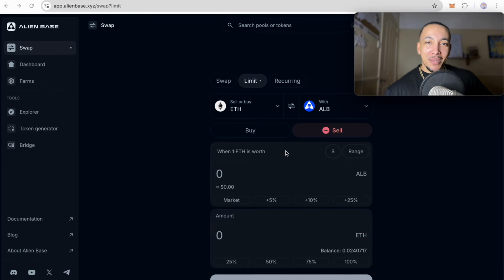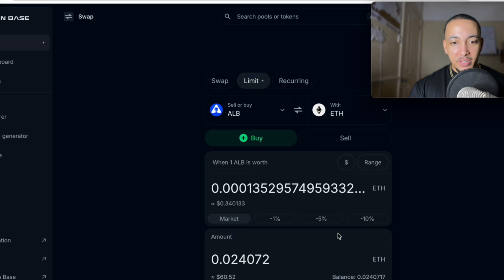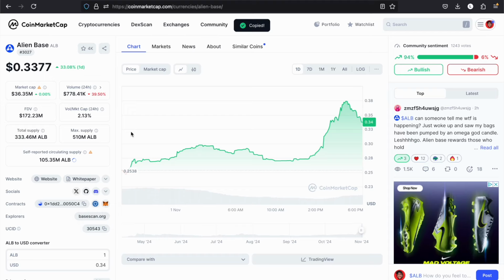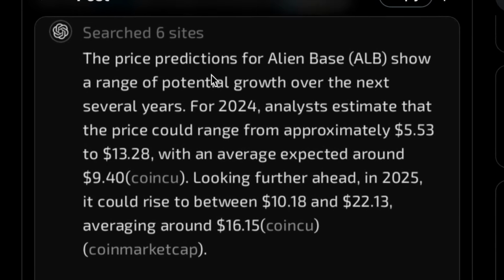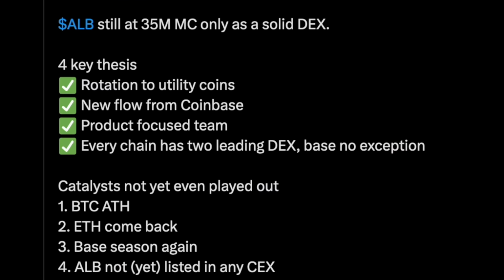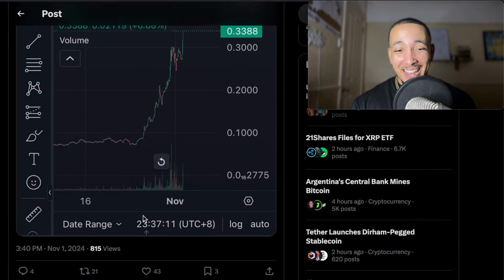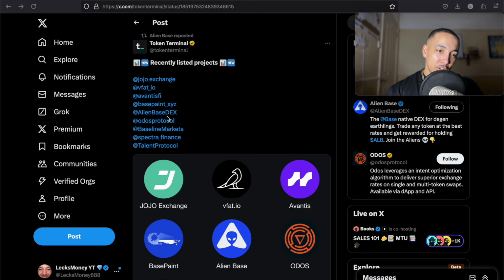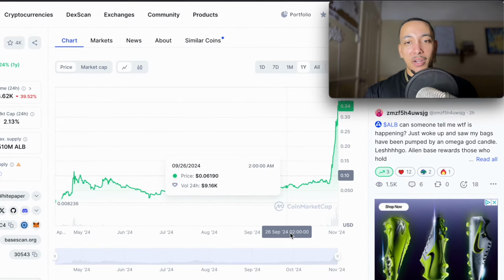ALIEN BASE IS GOING PARABOLIC! 🚀 IS IT TOO LATE TO BUY? $ALB $AERO $BASE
Watch out for scammers in the chat below! My replies will have my name highlighted like it is in this post. Remember always DYOR and never invest more than you are willing to lose!